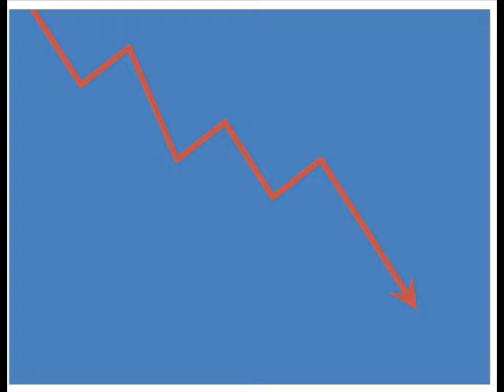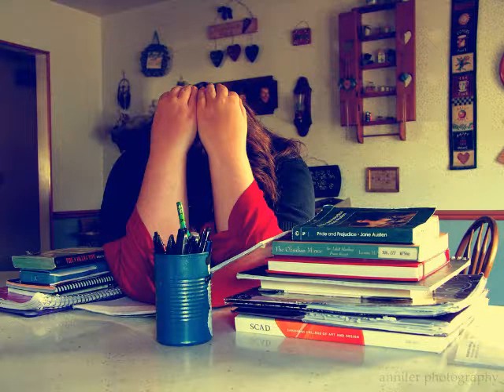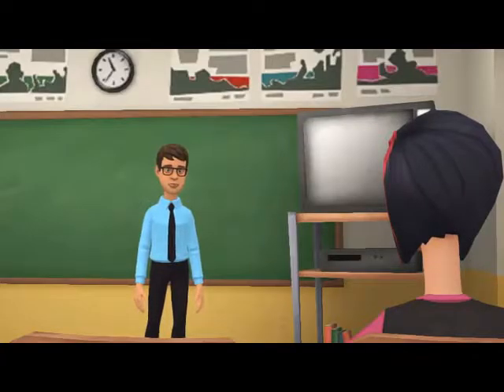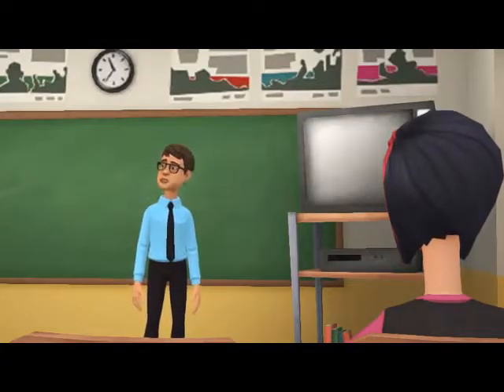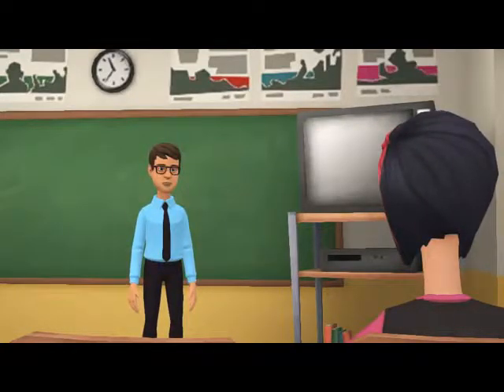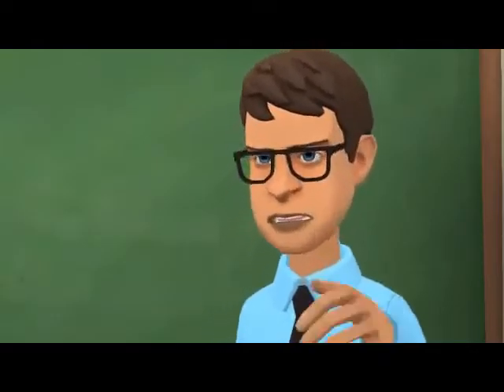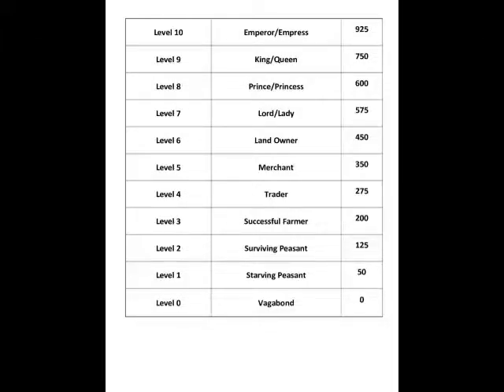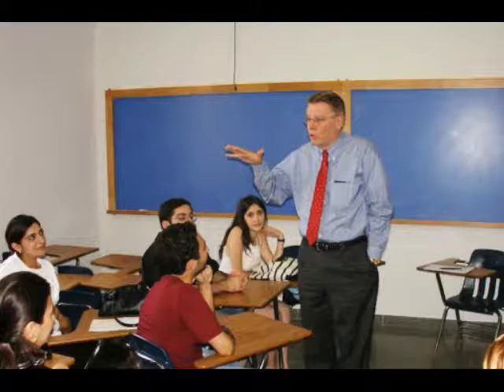Hoob's Room--The Gamified Gradebook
An explanation of what a gamified grade book would look like and how to create one for your class.

Notes:

The Multiplayer Classroom

Dr. Chris Haskell TedTalk: Blowing up the Gradebook